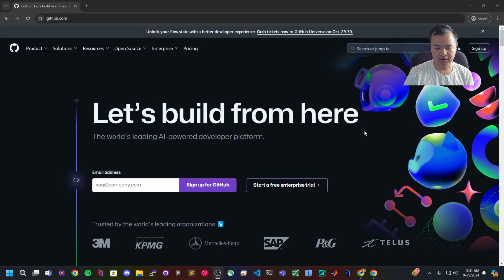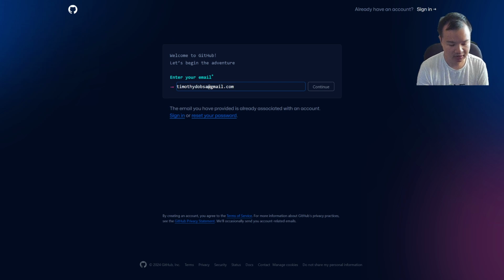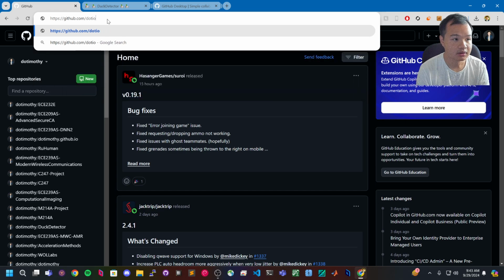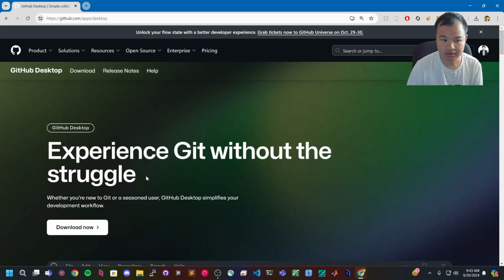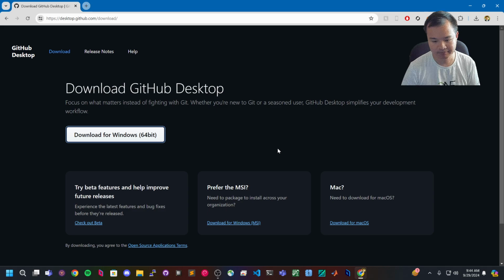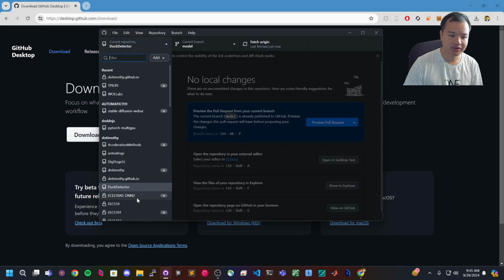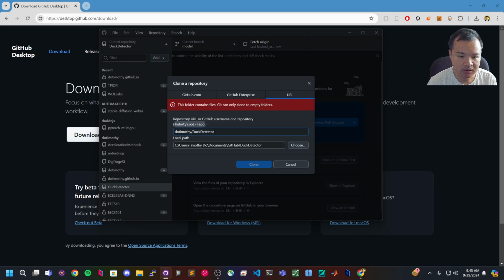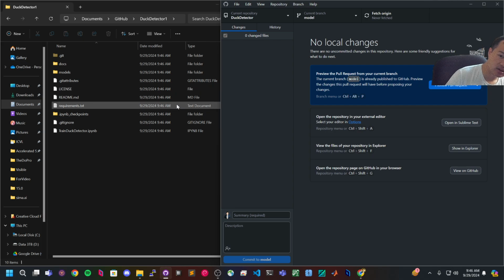🦆 DuckDetector Pt. 1 🦆 - Github Setup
Welcome to the Video Series on the Duck Detector Project! In Part 1, you will be learning what Github is and how to download the repository on your computer!